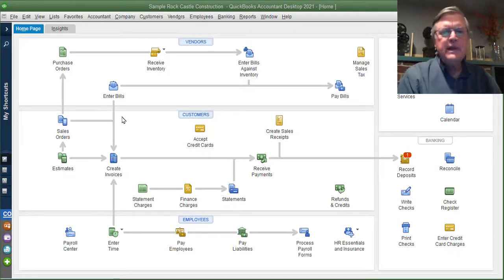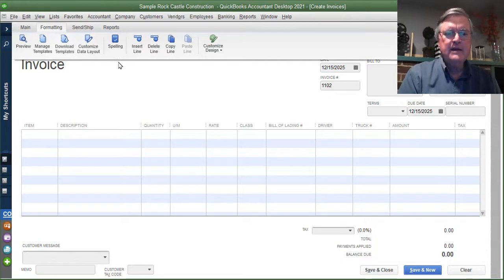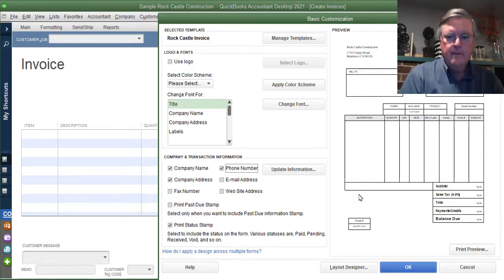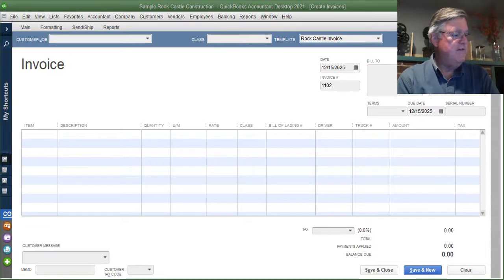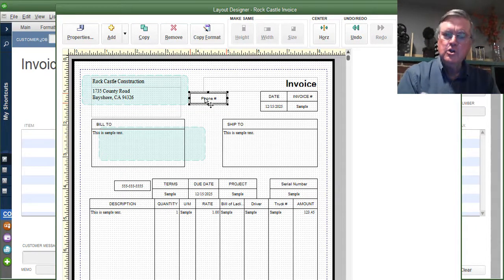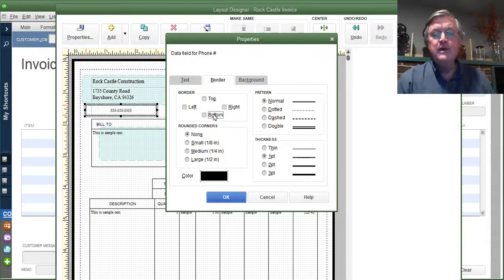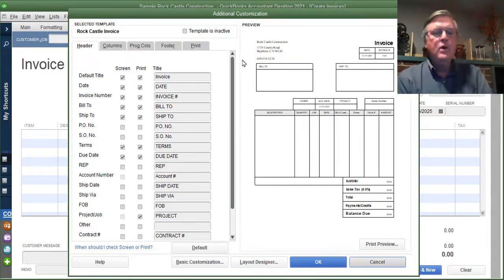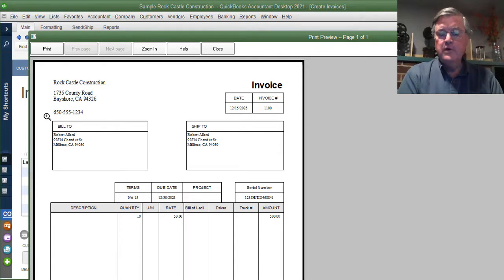Customize QuickBooks Invoices and Other Forms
QuickBooks users don't have to use the same invoice template all other QuickBooks users send out. Customize your own. It's easier than most people think and QuickBooks allows for many, many customizations.